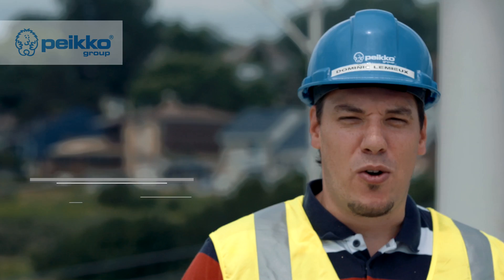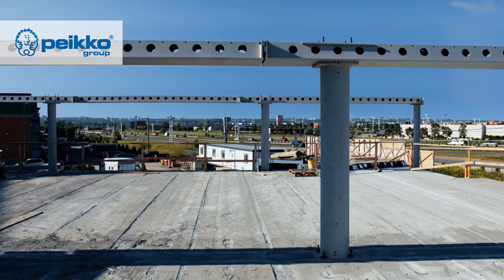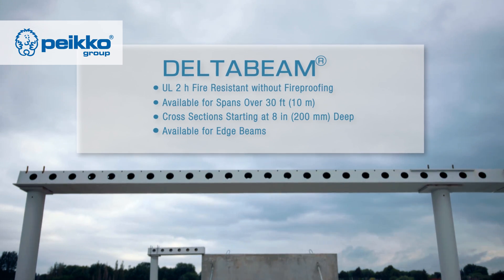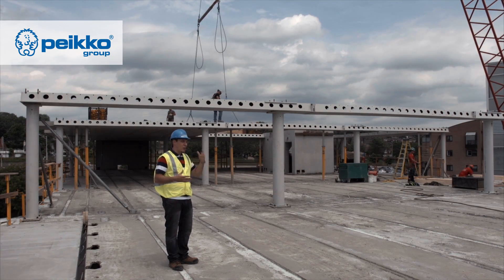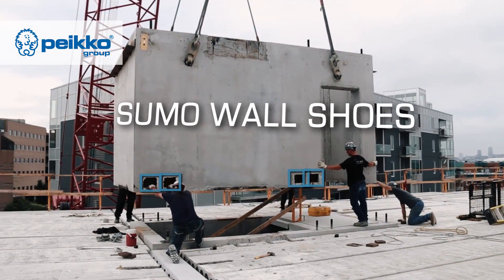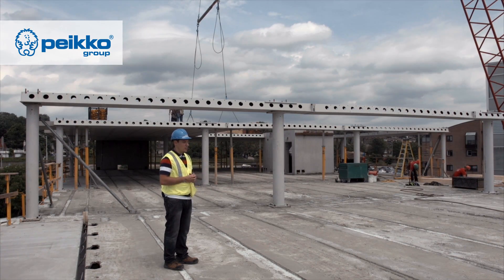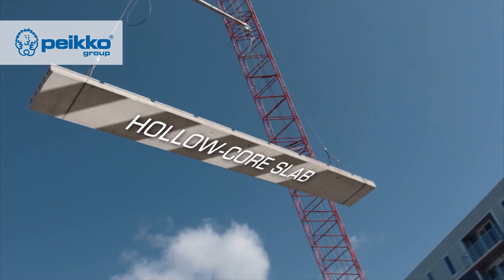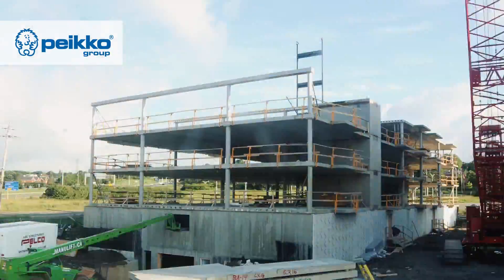Peikko’s Frame Solution – Prefabricated Fire Resistant Structure built in North America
The alternative to post-tensioned structures: Peikko’s Frame Solution made with DELTABEAM® Composite Beams and composite columns was developed to encompass all the major benefits of the traditional types of structures in one simple system. The speed of a steel frame combined with the fire resistance of a conventional cast-in-place or post-tensioned structure. When combined with hollow-core slabs, Peikko’s Frame Solution will allow for spans equal or greater than a conventional post-tensioned structure while maintaining the benefits of the slim-floor due to the shallow design of the DELTABEAM®.